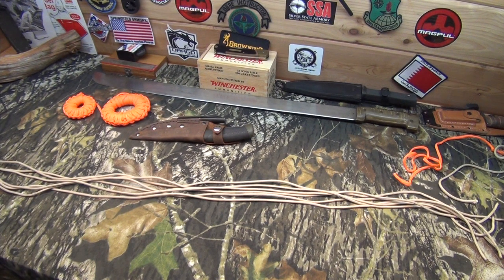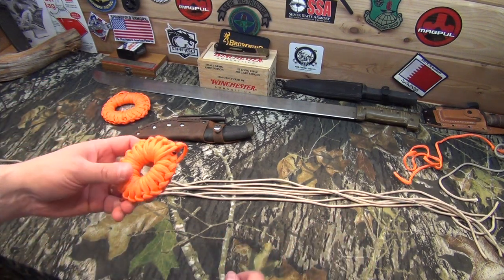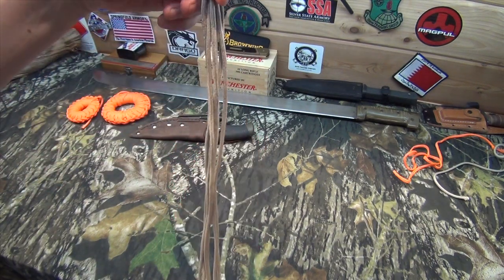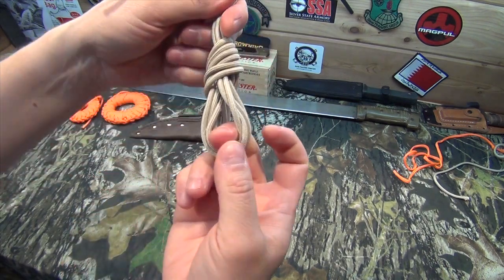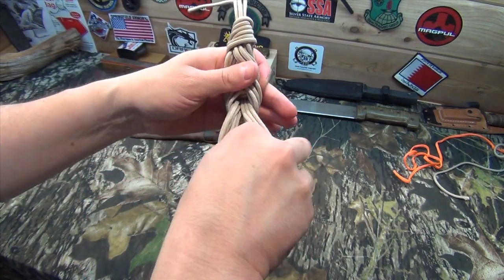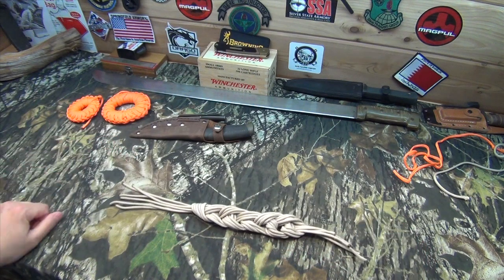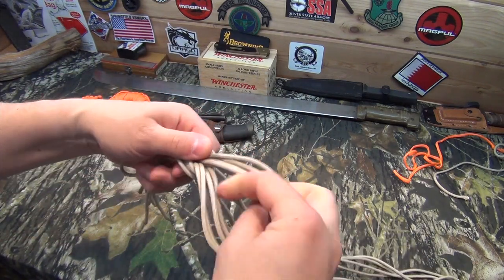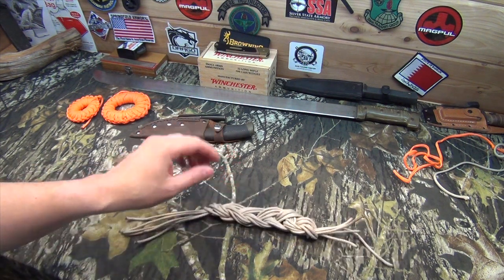How To Daisy Chain Paracord